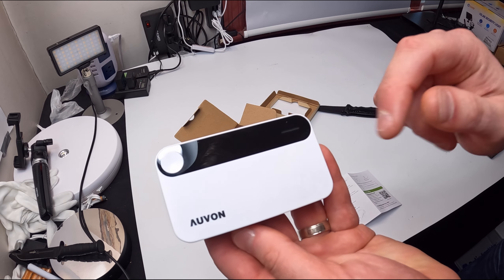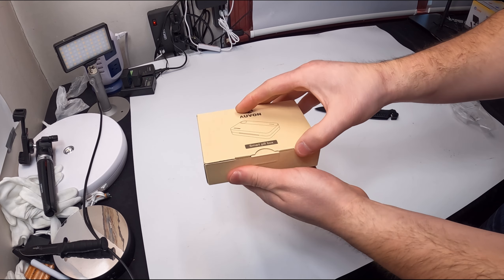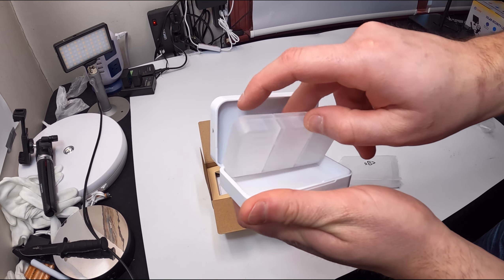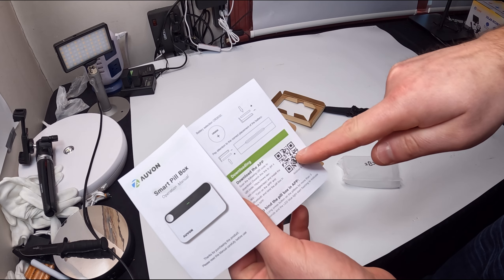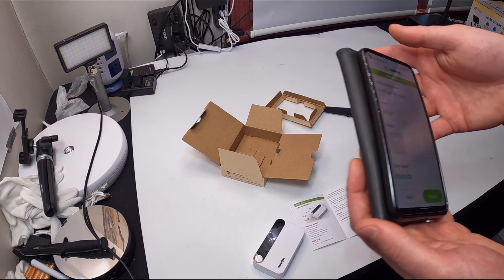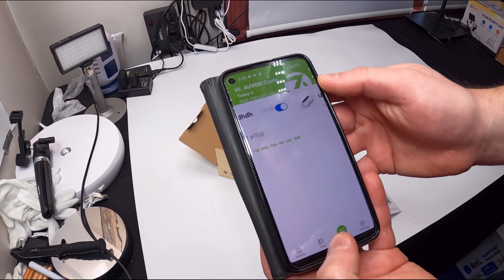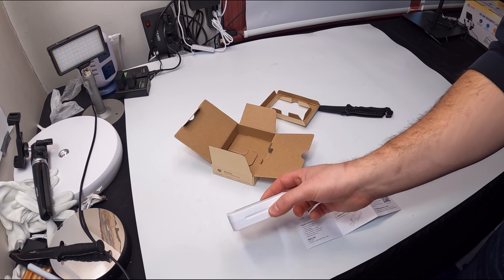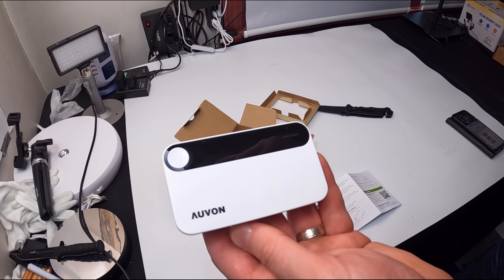AUVON Bluetooth Smart Pill Box, Portable Electronic Pill Organizer 3 Times a Day with Visual Audio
If your interested you can buy it